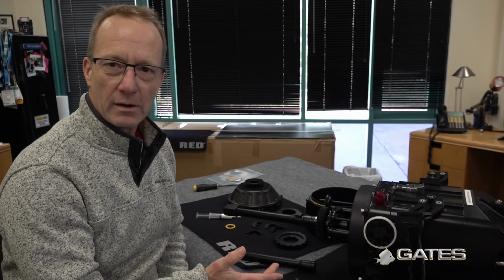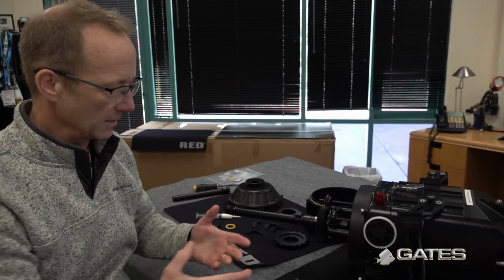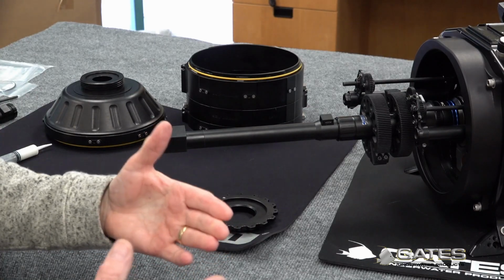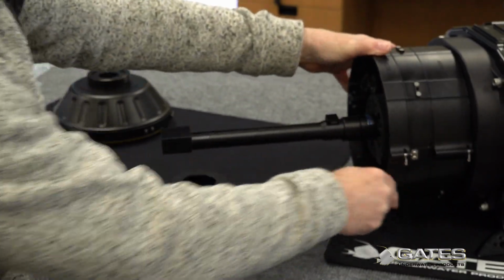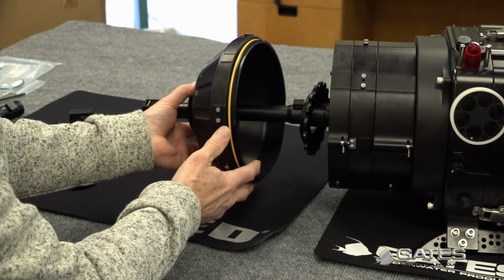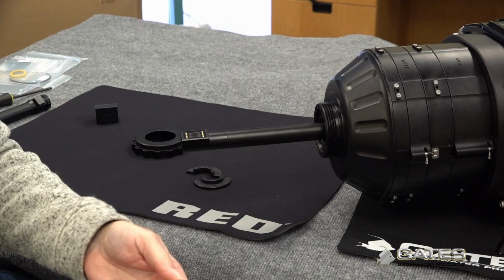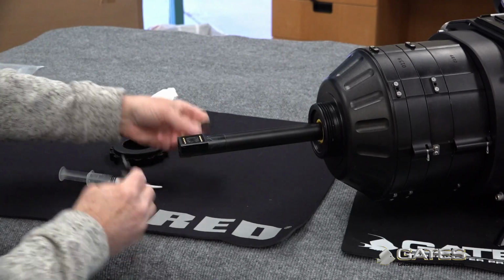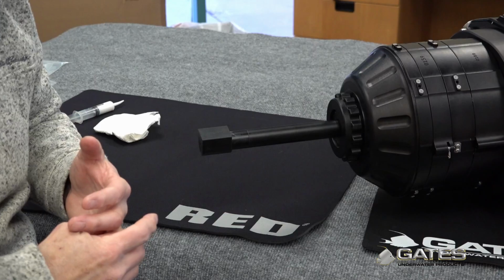GATES PLA80 PeriProbe Setup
Overview and Setup of Gates PLA80 PeriProbe Setup with DEEP WEAPON Housing.